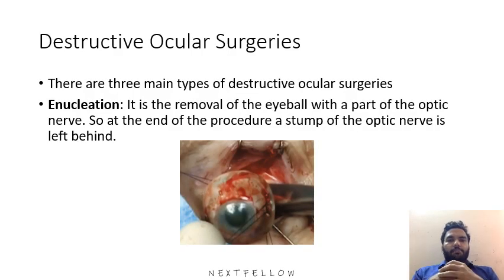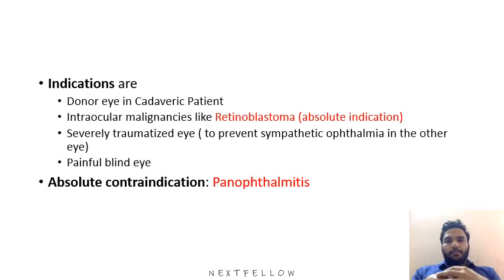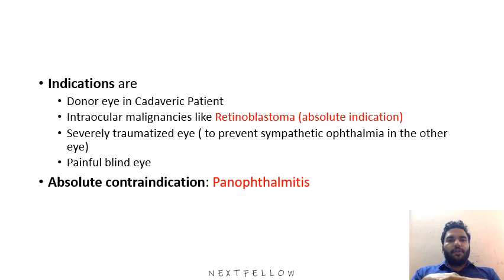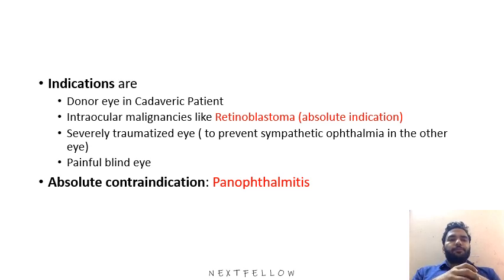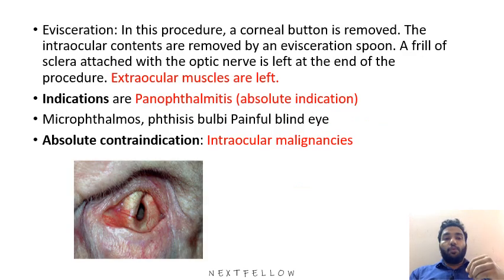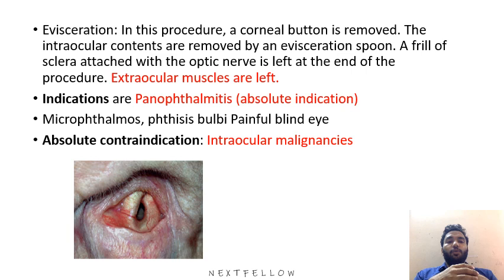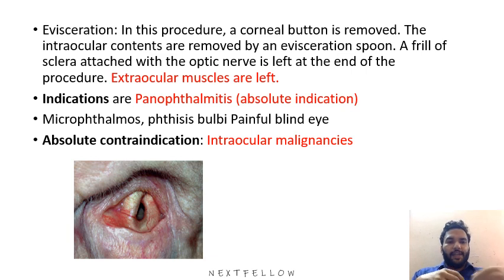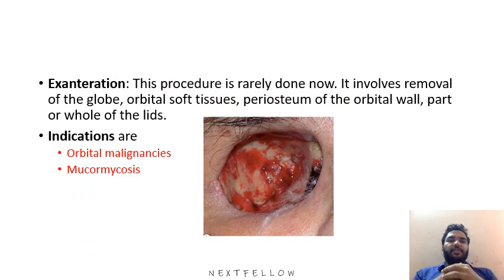ophthalmology Destructive ocular surgeries concept for, neetpg, Inicet, Fmge, Next, mbbs